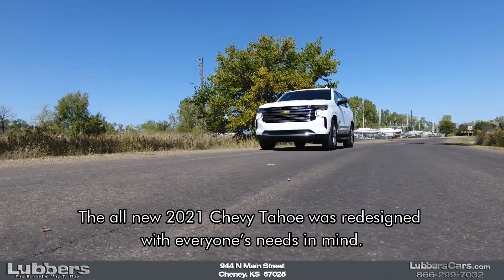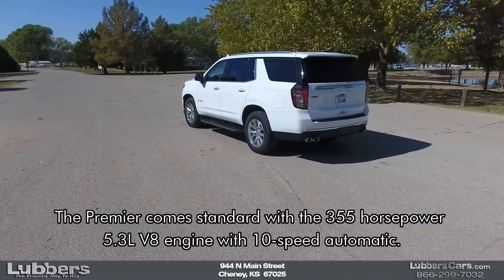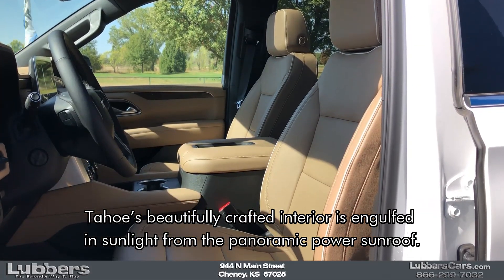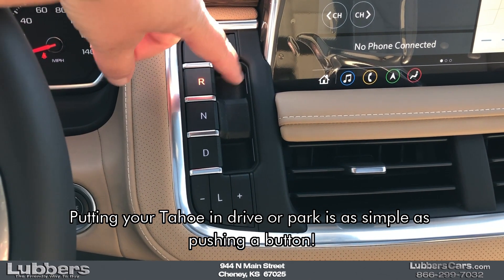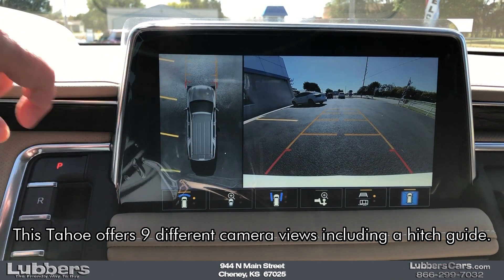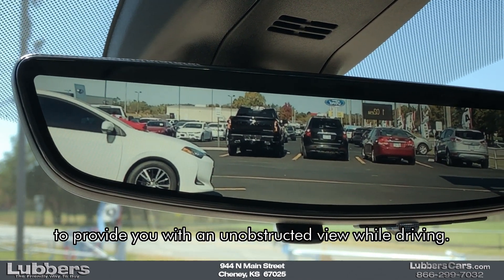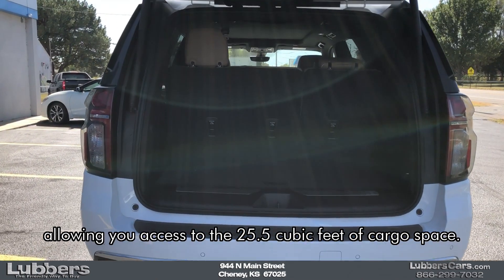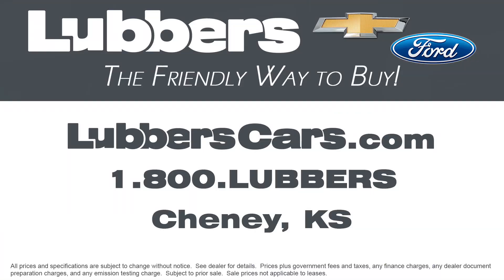2021 Chevy Tahoe Premier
The all new redesigned 2021 Chevy Tahoe provides luxury and convience.  Watch the video to find out how the Tahoe can make your life easier!